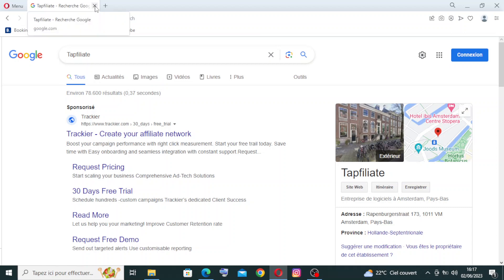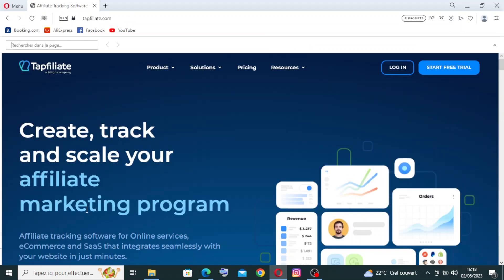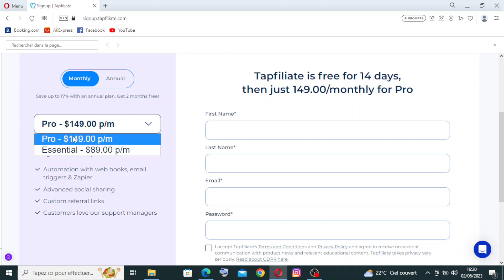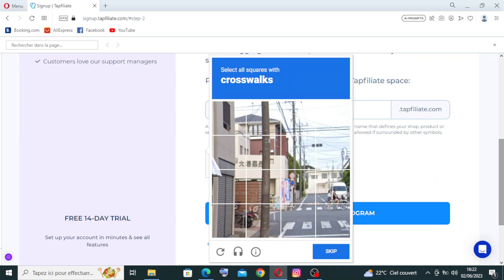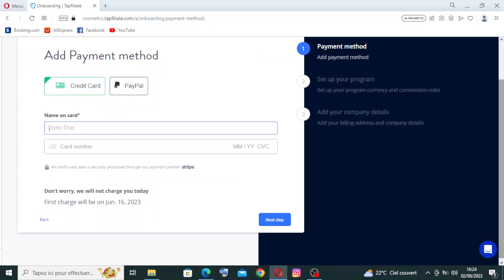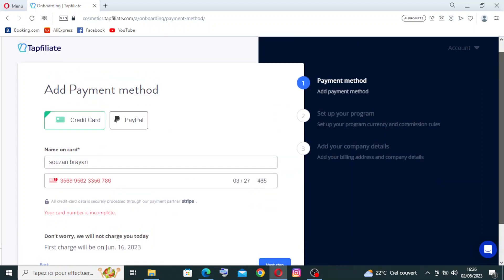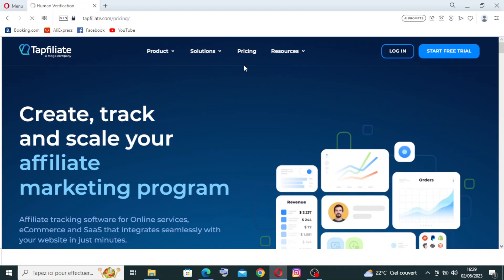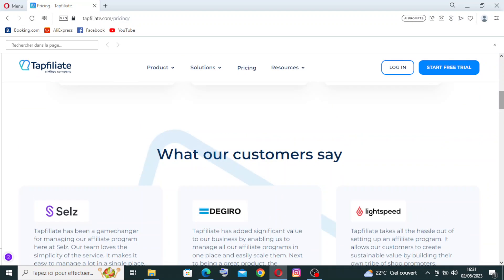How to Use Tapfiliate: A Comprehensive Guide to Affiliate Tracking and Management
How to Use Tapfiliate: A Comprehensive Guide to Affiliate Tracking and Management 2023

in this video we discuss :